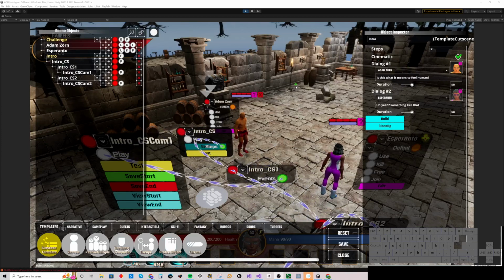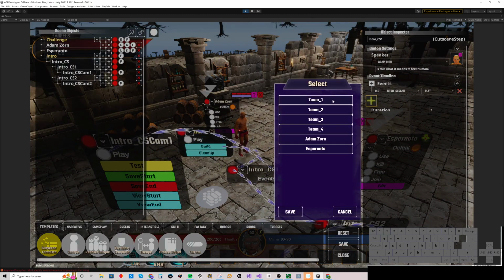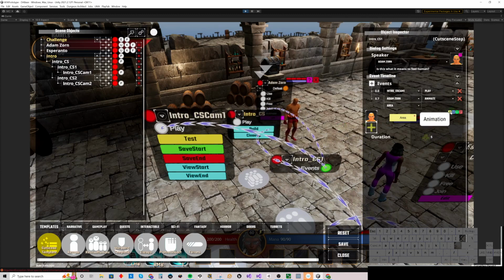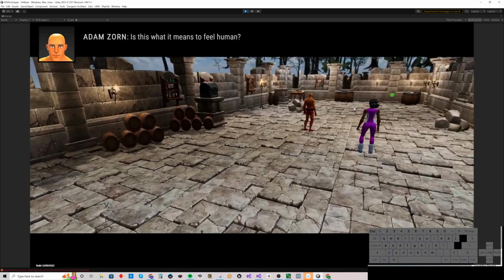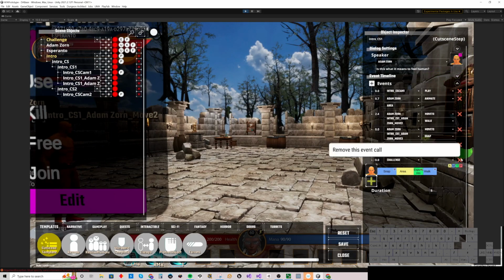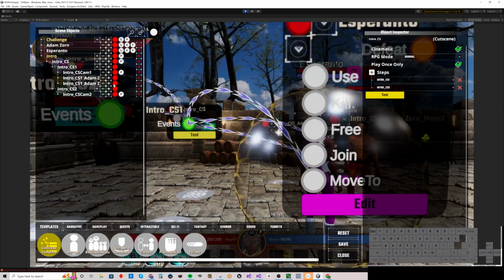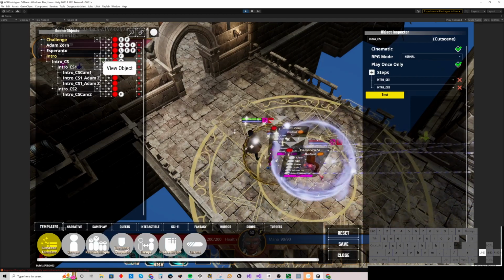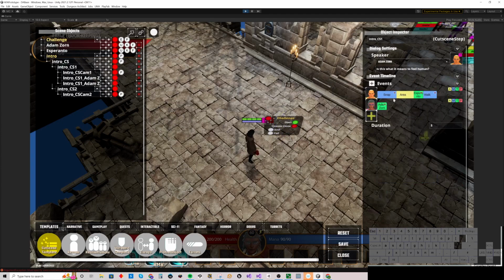Cutscenes 3 Timeline Actions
Adding animations, movement and the use of powers to your cinematic cutscenes